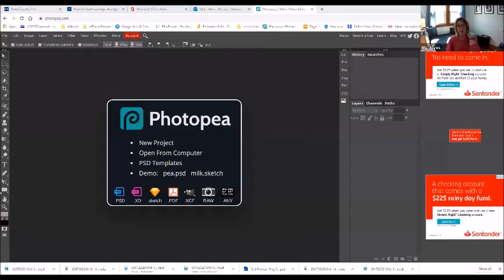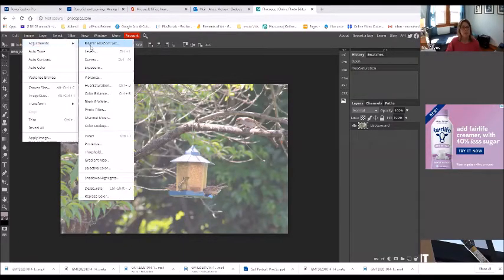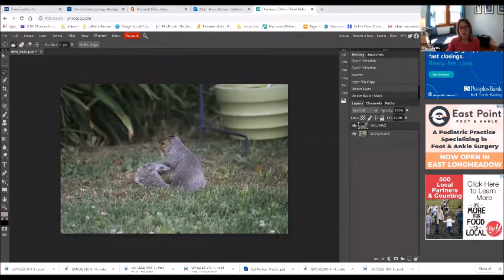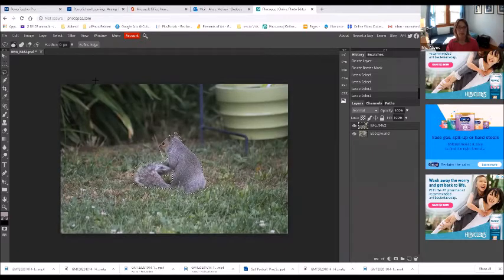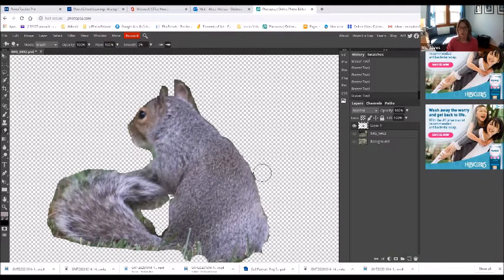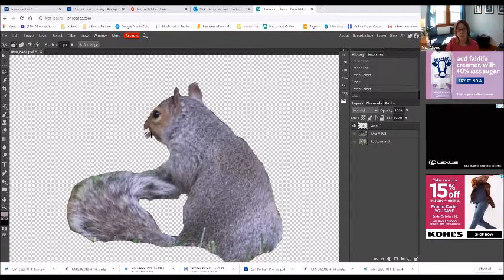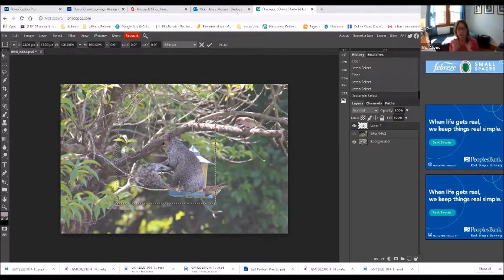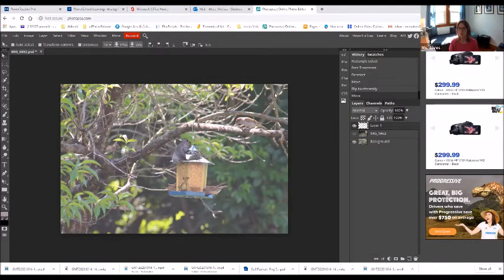pHOTO2 CUTTING AND PASTING DONE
Cutting an object from an image and pasting into another